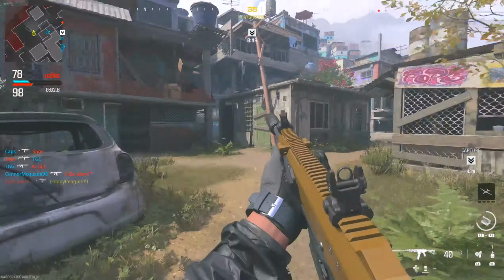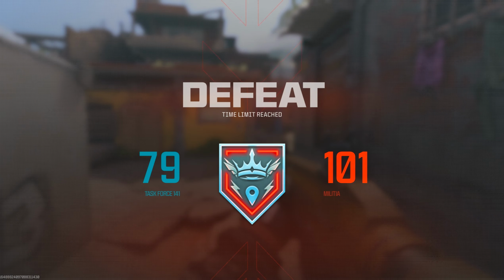All Confirmed Rewards in MW3 Campaign Early Release ( MW3 & Warzone Rewards Confirmed )